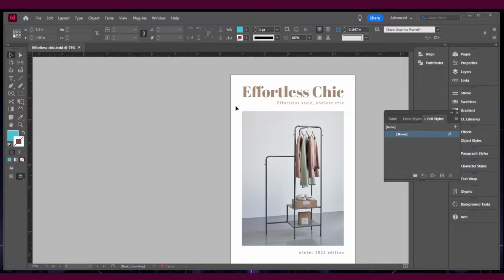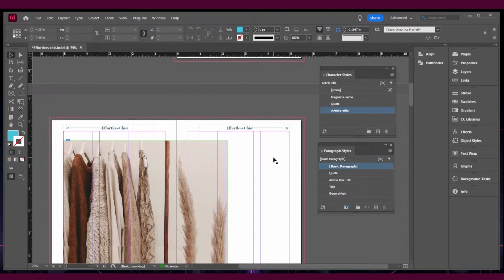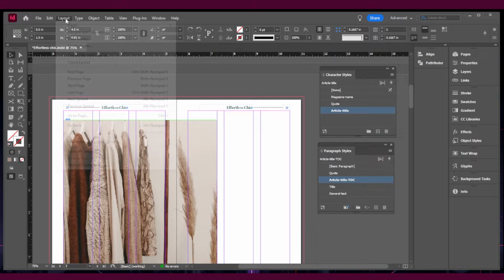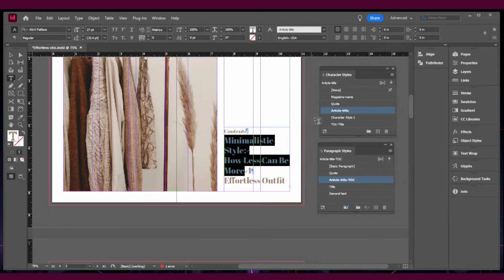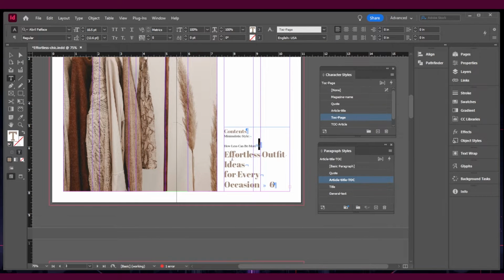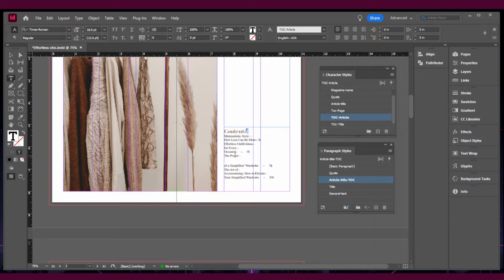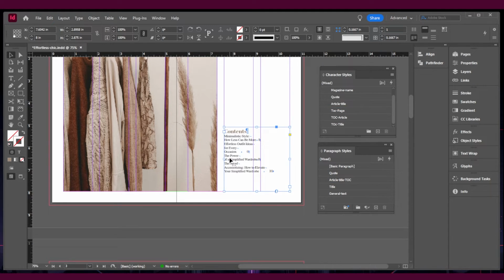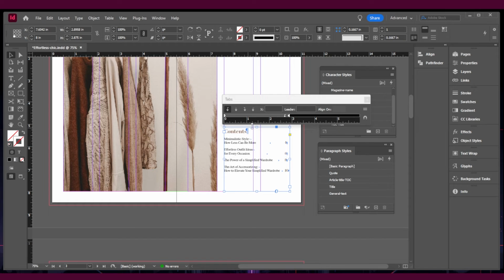How to create a table of contents in Indesign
In this step-by-step InDesign tutorial, learn How to Create a Table of Contents in InDesign effortlessly. Discover the power of paragraph styles to streamline your document organization. Whether you're an InDesign beginner or looking to enhance your skills, this InDesign Table of Contents (TOC) tutorial will guide you through the process with ease. Make your documents more professional and save valuable time with our comprehensive guide. Dive into the world of Adobe InDesign and master the art of creating Table of Contents like a pro!

00:00 Introduction
00:26 Example
01:06  Initial setup
01:27 Setting up Information
01:58 Creating the TOC
02:20 Styling
03:34 Troubleshooting
05:08 Tab ruler- Shifting numbers
06:00 Outro

🎯 Suitable for graphic designers, publishers, and anyone using InDesign. 🚀

👇 Got questions or suggestions? Drop them in the comments below! Our community of designers is here to support and learn together.